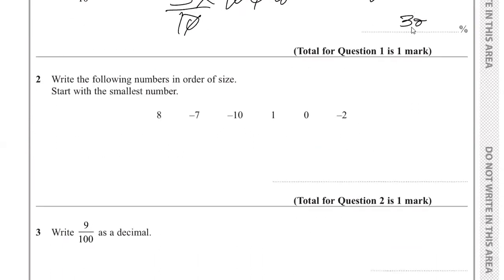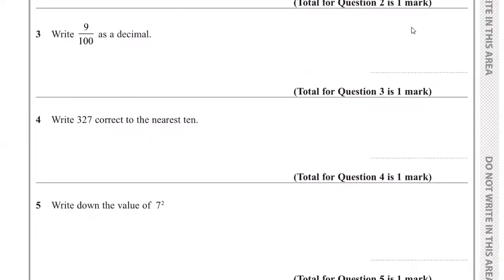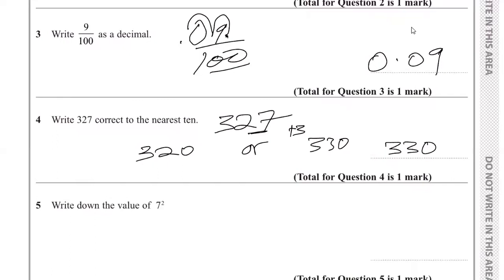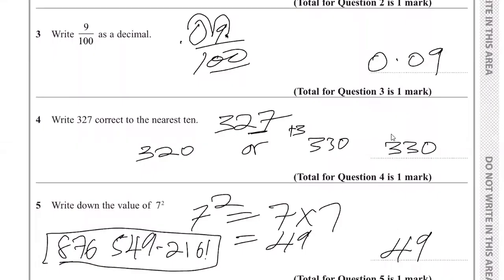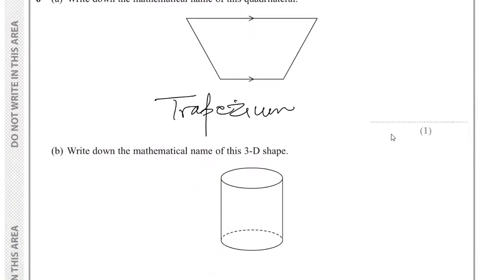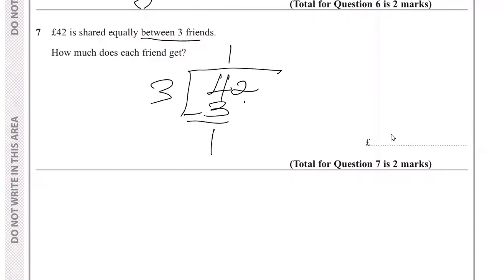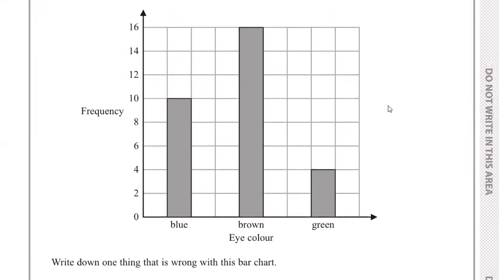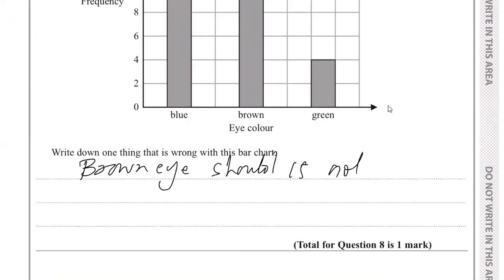IGCSE GCSE SAT CXC PEP SEA MATHS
IGCSE GCSE CXC SAT PEP SEA MATHS